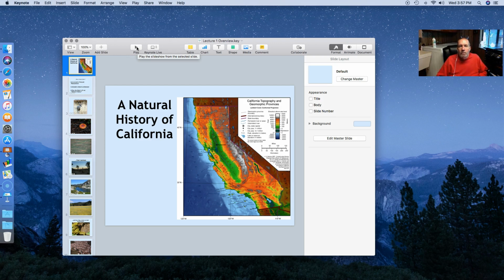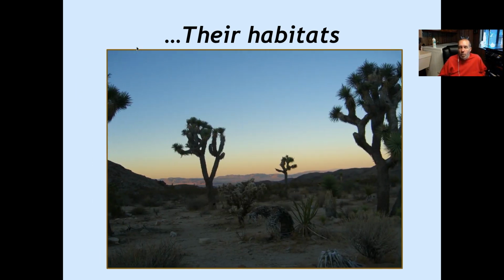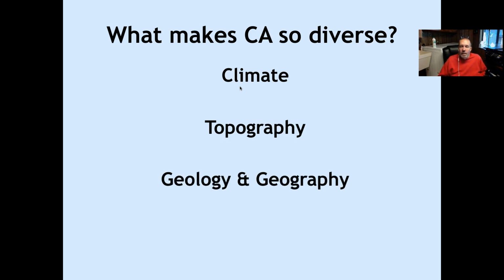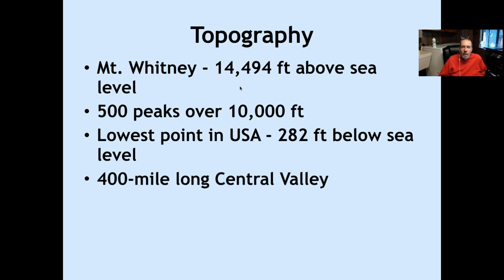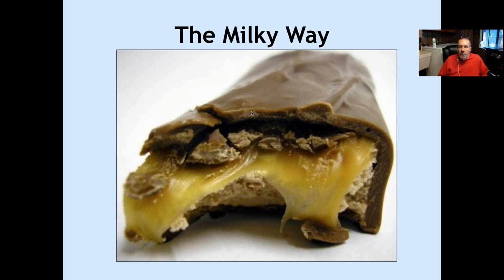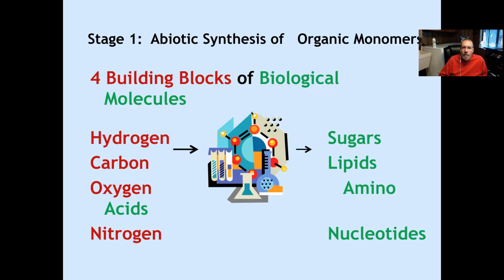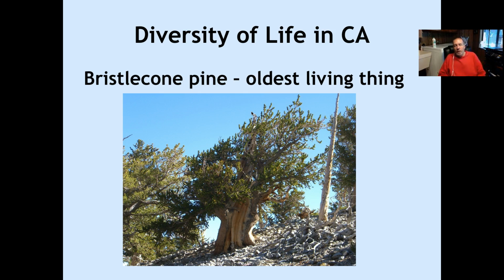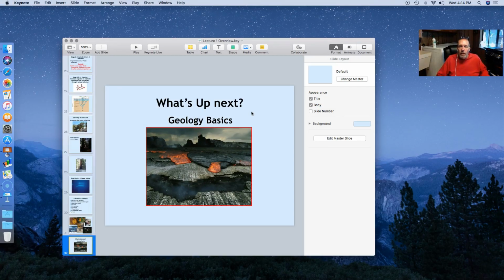Audio Lecture Overview of Course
Audio lecture 1